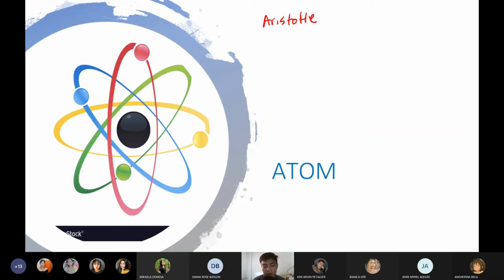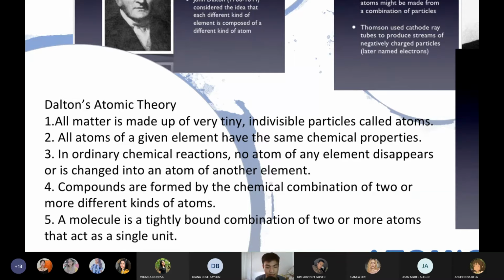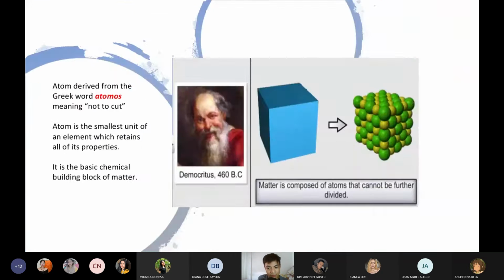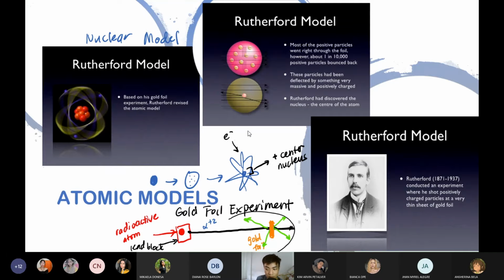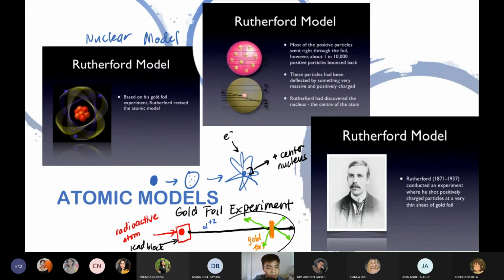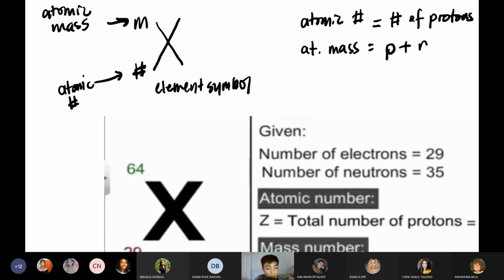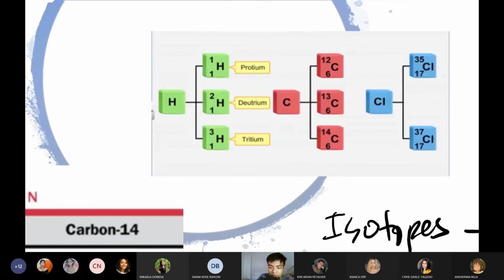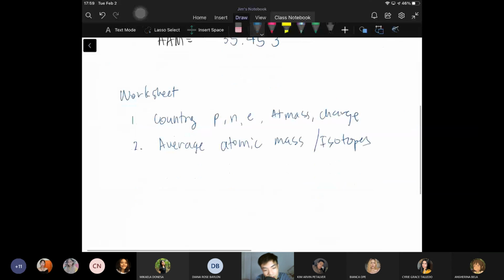MTY1108 Sec 4 Chap 2 Day 1